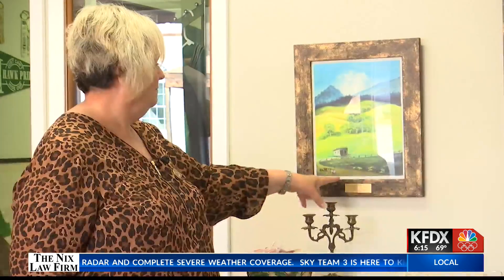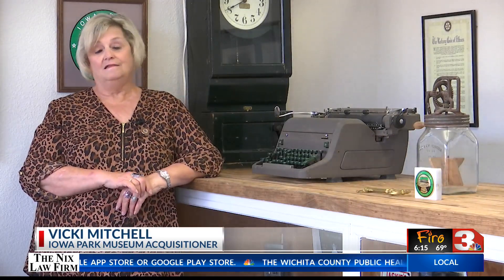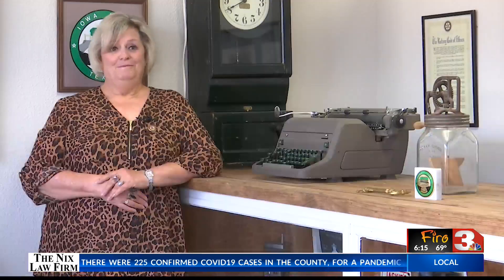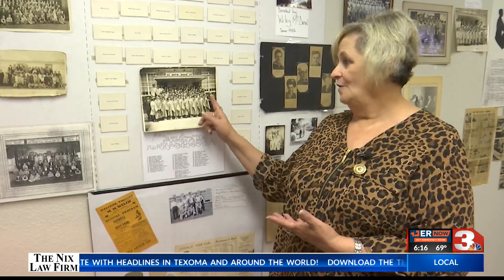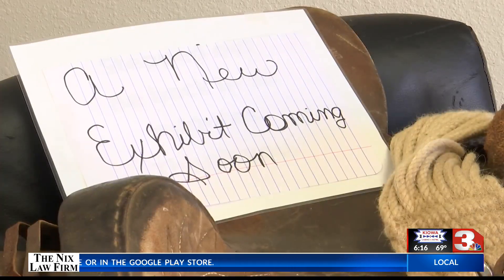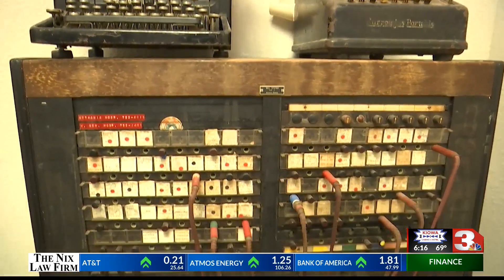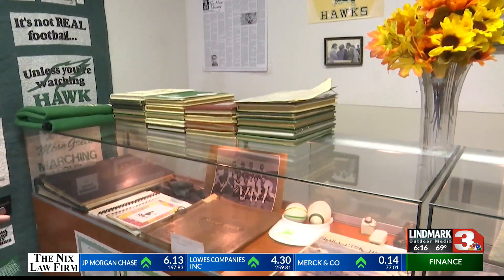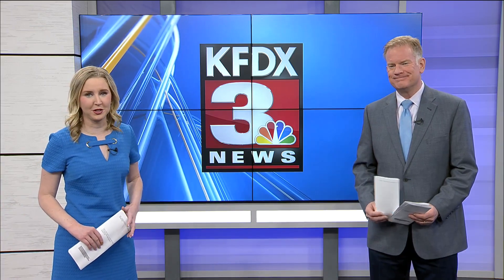Iowa Park woman seeking out old items to display in local museum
Every town has a story, but it's getting that story told that can be difficult. Which is why one Iowa Park woman is hoping the community will step up and help her tell the story of Iowa Park through items and documents donated to the new Iowa Park Museum.